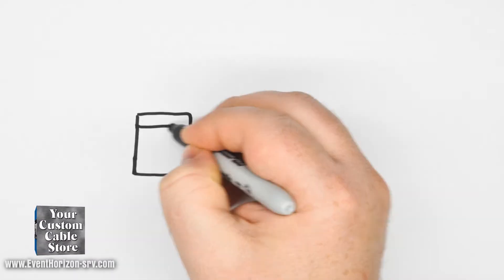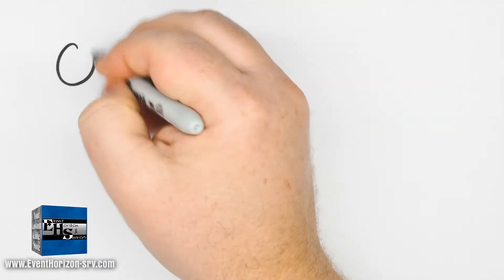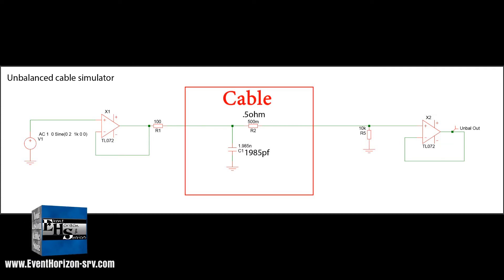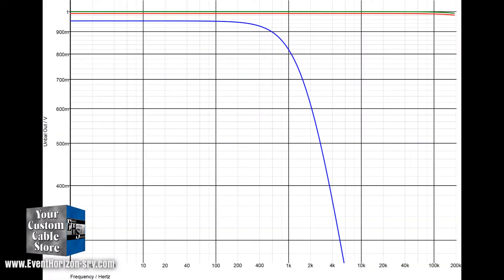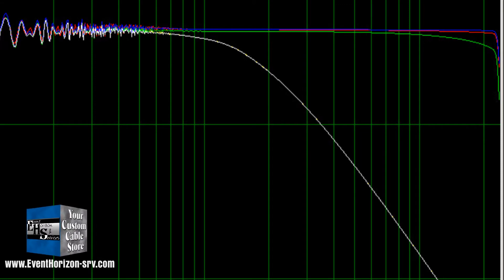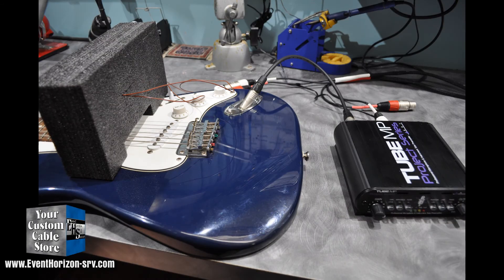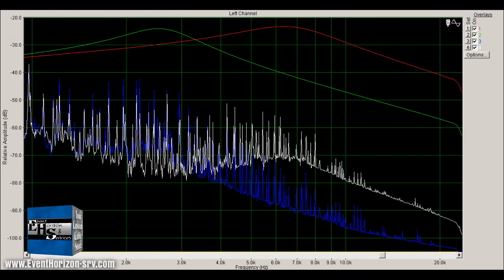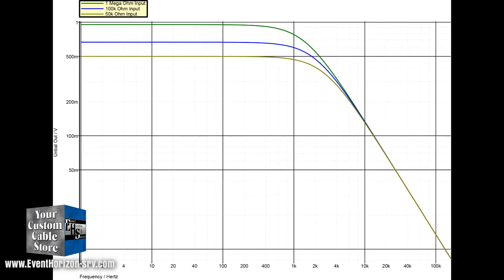Advanced Study of Guitar Cables, Part 1: Input / Output Impedance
Here is a video series with an in-depth look at three aspects of guitar cables and connections.
Part 1 covers Input and output impedance (17 min)
Part 2 covers wire size (6:48 min)
Part 3 covers the use of balanced cables and snake cable for guitar. (10:51 min)
There is a lot of information to cover, and all together, it’s about 35 minutes, which is why we split it into three parts. We would certainly recommend starting from the beginning because we explain the testing in that part and cover some general information.
In part 1 we cover, the introduction to the topic. Some tech background, what is impedance, resistance, numbering standards, capacitance.
Continuing with part 1, the main topic we cover is how the input and output impedance affect the signal with a specific cable. We use a sample of Mogami W2524 to do our test. We look at it with a computer software simulated test, a live simulated test, and then a guitar test.
In part 2, we look at wire size effects. We start by explaining the wire gauge. Then we use Mogami W2524 and W2319 to compare the wire effects. We look at it with a computer software simulated test, a live simulated test, and then a guitar test.
Part 3 using balanced wire instead of guitar cable. We start with a look at wire types. Then we compare Mogami W2524 to W2549 and W2319 to W2930. We cover the different wiring options for a balanced wire. Then we look at it with a computer software simulated test, a live simulated test, and then a guitar test.